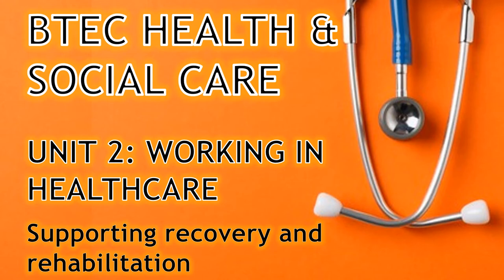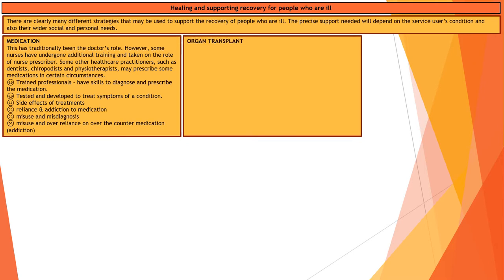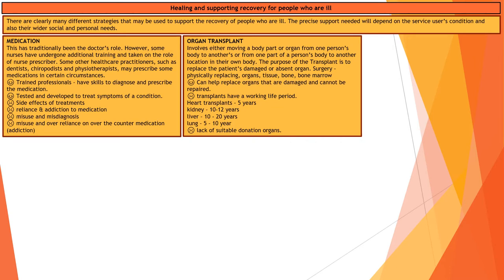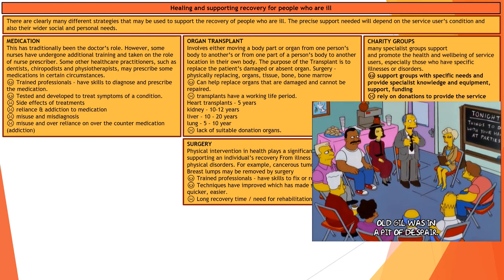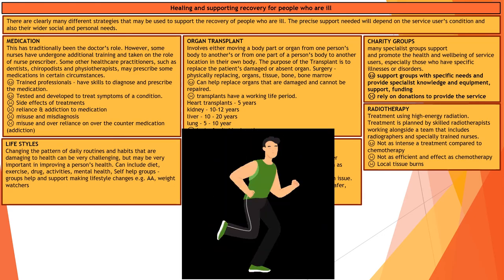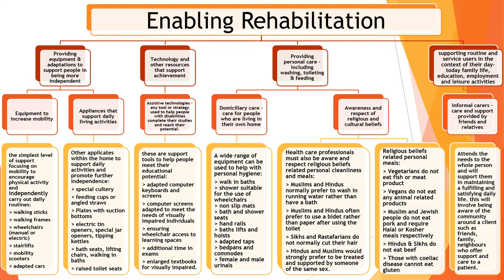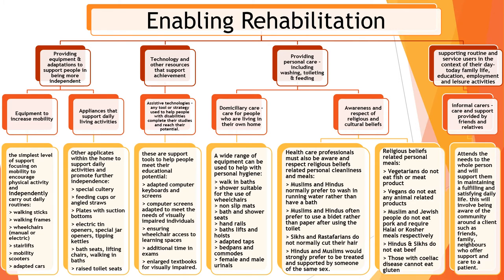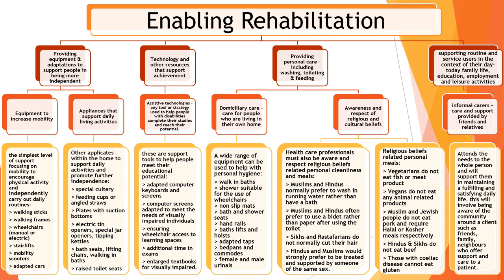⏱ BTEC Health & Social Care: Unit 2 - working in care - Supporting Healing & rehabilitation (A2)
This is a short summary of some the ways in which service users can be supported with the recovery and rehabilitation.

Part of the Unit 2 - working in care exam exam topic for the Pearson's BTEC spec.